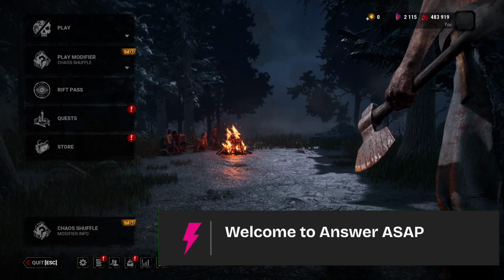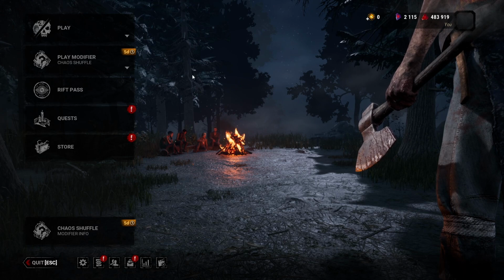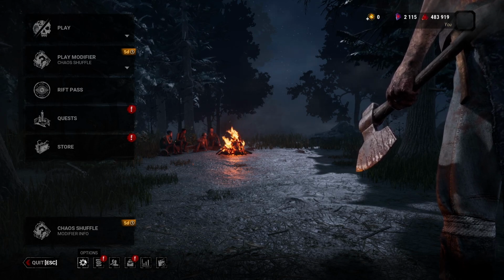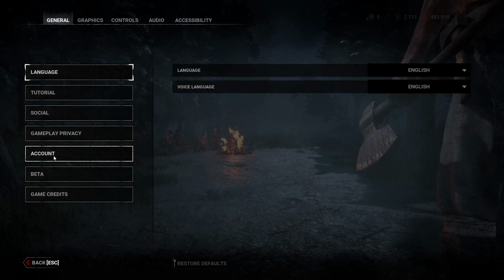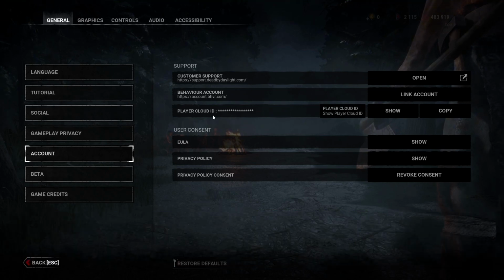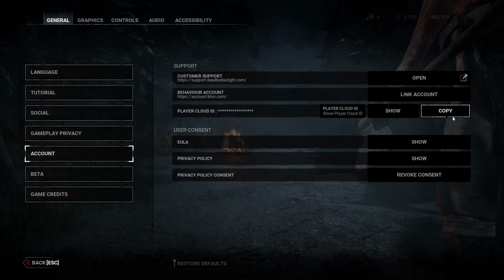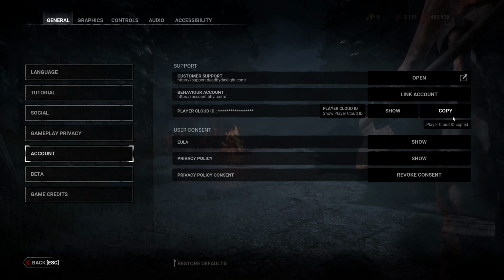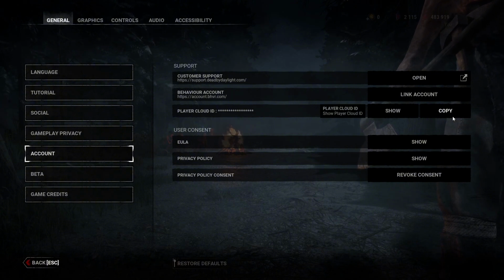How to FIND YOUR DEAD BY DAYLIGHT ID (Step by Step)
This video will help you locate your unique Dead by Daylight ID, which is essential for adding friends and tracking your game stats. Please consider liking the video and letting us know if you have any comments, ideas or questions, we really appreciate any feedback! We have plenty of other tutorials on our channel so come and see if we can help you with anything else :)